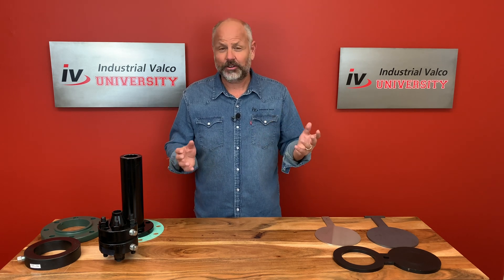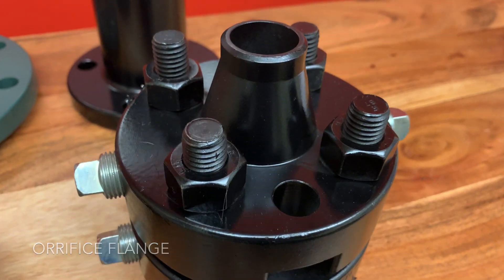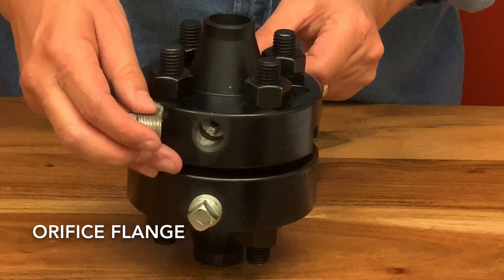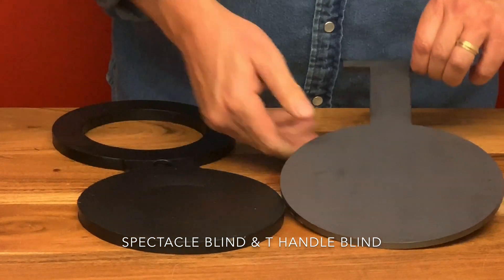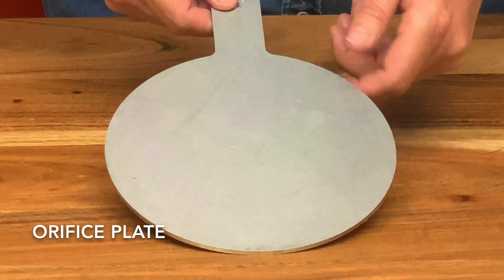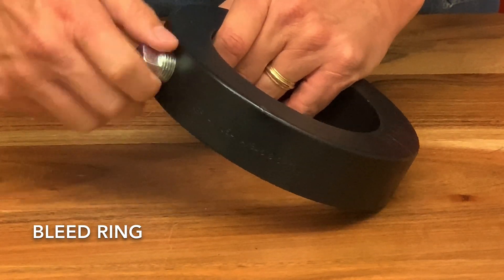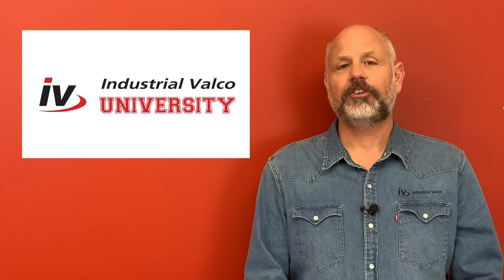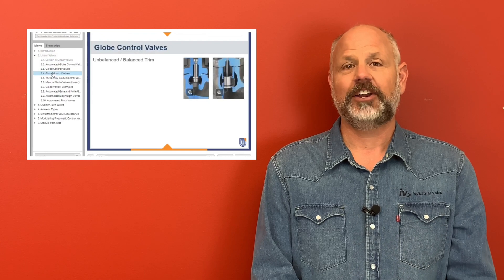pipe flange family. (orifice flanges, longweld neck, spec/paddle blind & spacer, orifice plates)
Today Professor Jim Will Talk About the pipe flange's other family members. With those being Orrice flanges/ long weld necks/spectacle &paddle blinds/ paddle spacers/ and orrifice plates
: Orifice Flanges are intended for use instead of standard pipe flanges when an orifice plate or flow nozzle must be installed.
:  Pairs of pressure "Taps", mostly on 2 sides, directly opposite each other, and are machined into the orifice flange. The Tapes are often used for pressure and flow monitoring equipment.
: Long Welding Neck Flanges (abbreviated LWN) are similar to a standard Welding Neck flange,
: but the "Neck" is considerably longer and there is no bevel on the end. Some of the uses of this flange is a nozzle connection, and as connection onto a tank / pressure vessel
: and of course great for ring toss practice for the county fair. Spectacle and Paddle blinds are mounted between two flanges:
: The purpose of these blinds are so that the field technician can be sure that the equipment is properly and securely blocked off with no possibility of any flow or leakage through a valve during maintenance.. The pressure/flow has to be shut off and pressure relieved prior to loosening flange bolts and swinging the blind.
: The Paddle spacer is literally a space holder: and not like the kids say literally which means kind of close. But literally like the dictionary used to read in 2010.
: this space holder is used so that a paddle blind can be installed when needed. The paddle spacer hole is sized to match the ID of the flanges in order to not restrict the flow.
 Orifice plates are designed to restrict flow
   and achieve a desired pressure drop by restricting the flow through a small opening. An Orifice Plate is typically circular, flat plate with a handle. and typically, it is made of a durable metal such as stainless steel. Typically orifice plates are used in conjunction with orifice flanges so the pressure drop can be monitored.
Today we are going to be talking about some other members of the Flange family. We talked about orrifce flanges and their purpose, why we need to have long welding neck flanges and the difference between a long and regular neck. The uses of Spectacle and paddle blinds . how a paddle spacer works, and how orifice plates work congruent with orifice flanges.